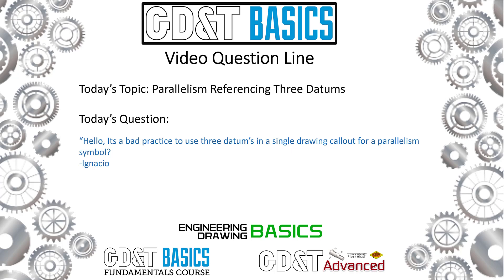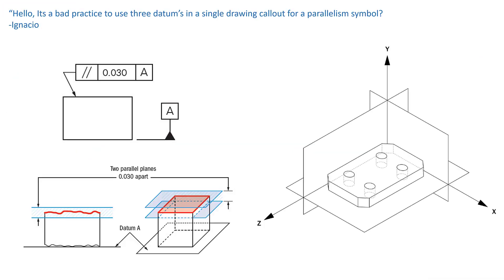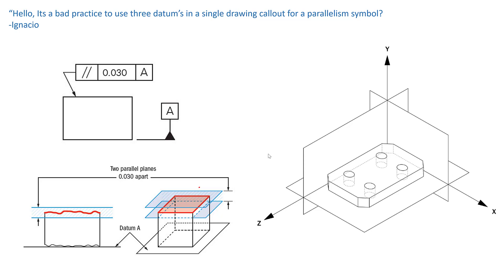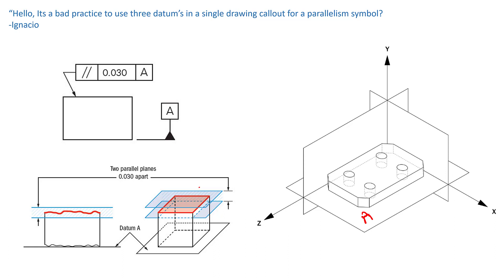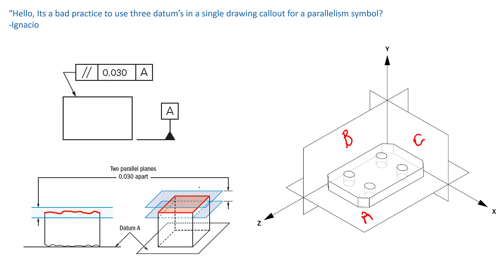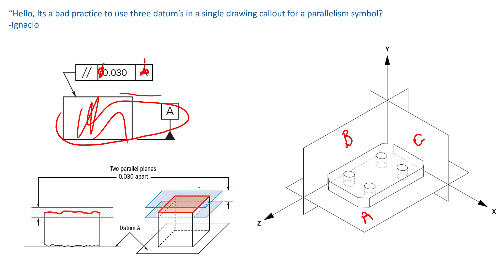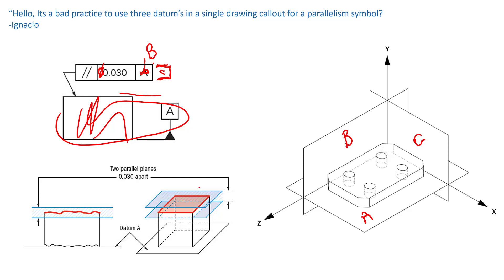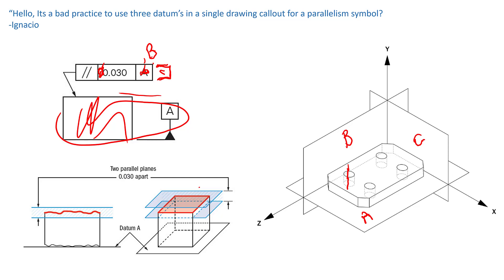Parallelism - Can you Reference 3 Datums?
In this question line video, Brandon explains datum references for the parallelism callout. Parallelism controls the orientation of a feature, so one datum reference is used when the constraint is applied to a surface, and two datum references are used when it is applied to a feature of size.